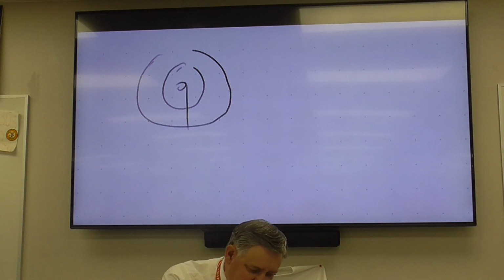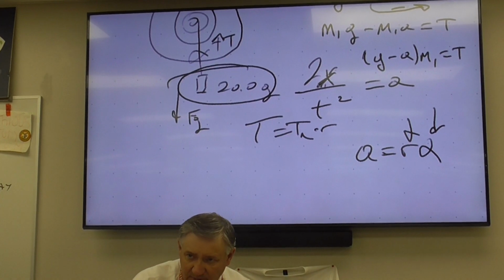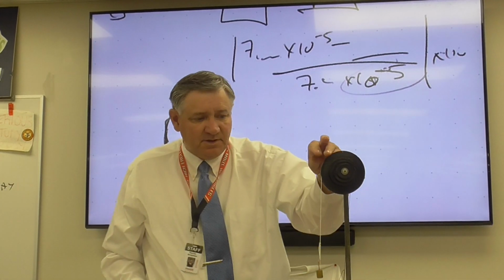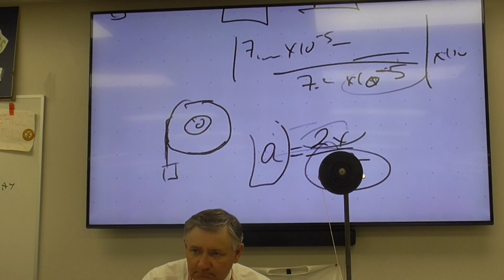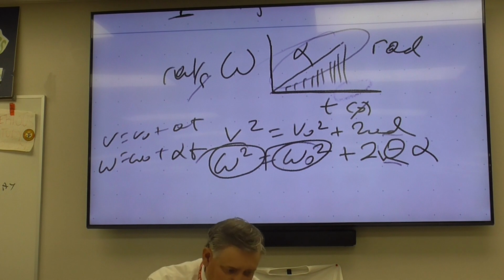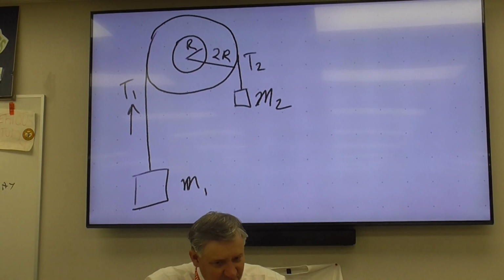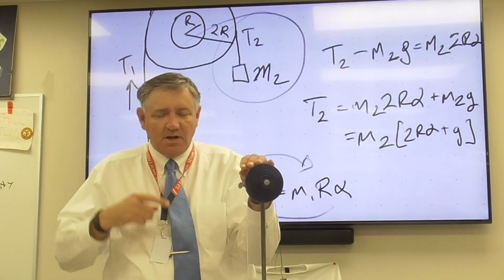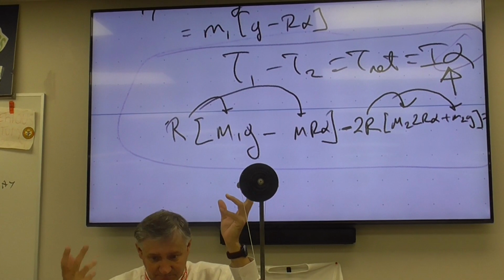AP Physics 11 11 2024 Part 1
Finish discussion of moment of inertia lab